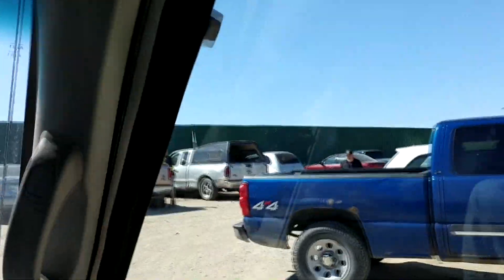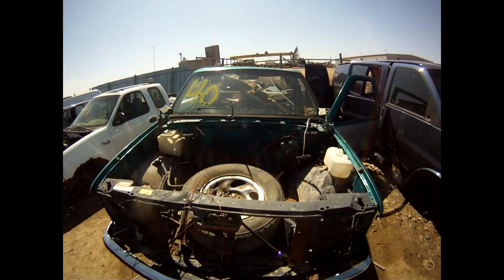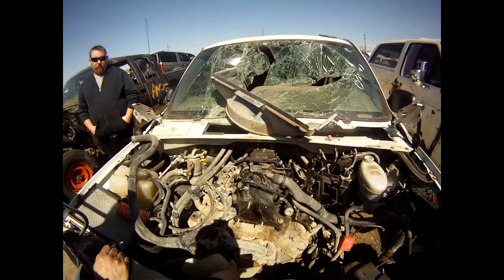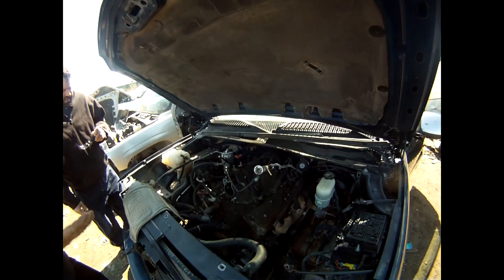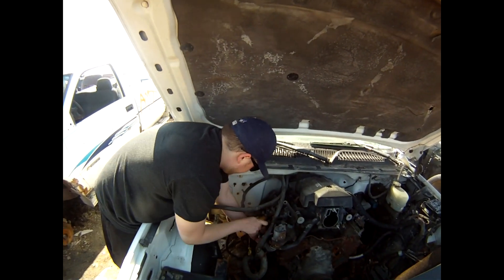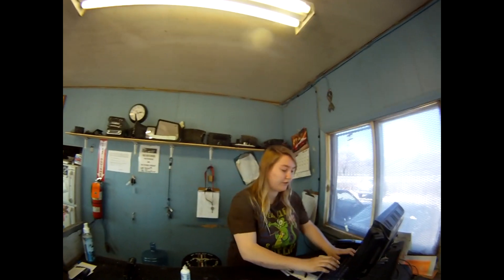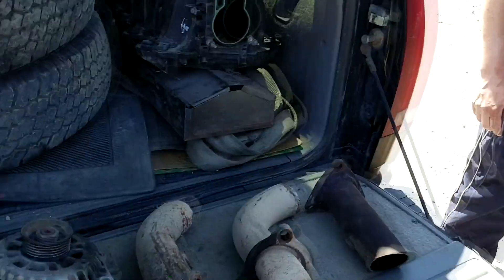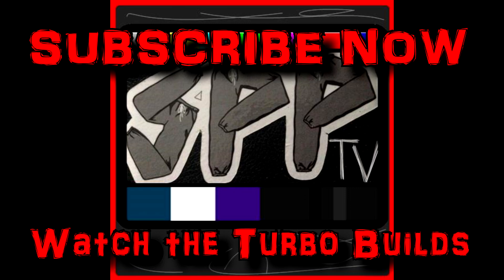RARE LS Intake Junkyard Find | Getting parts for Turbo Sonicstang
In this episode I find a rare unicorn ls truck intake at our local junkyard and only pay $29 for it. Also I find an alternator, starter, and the exhaust flanges needed to start work on the turbocharger hot side.

The intake is a Dorman part.

We get a lot of parts from the Junkyard and go quite often, so I figured I should make a video of it.